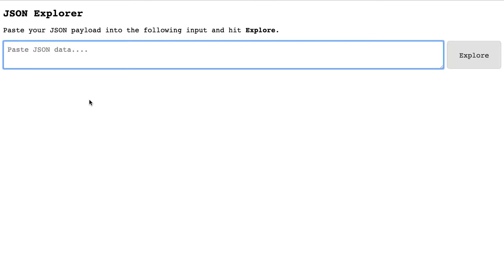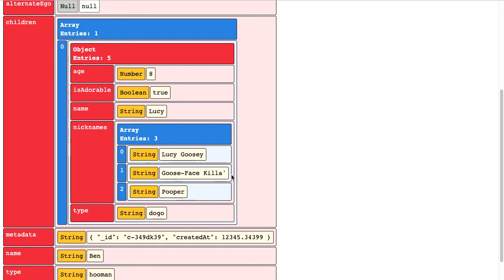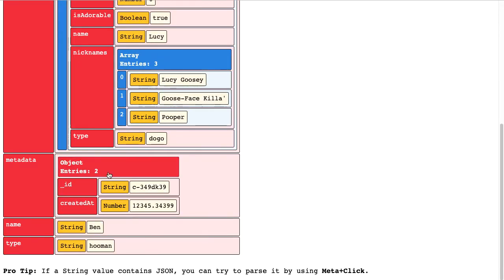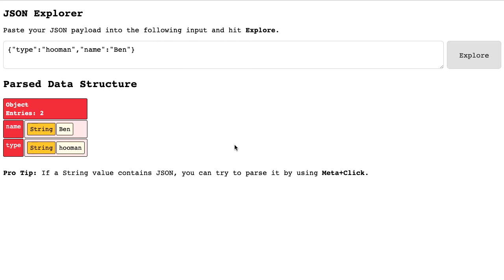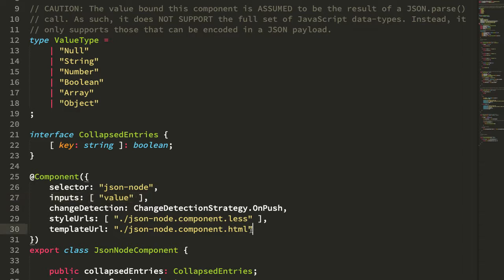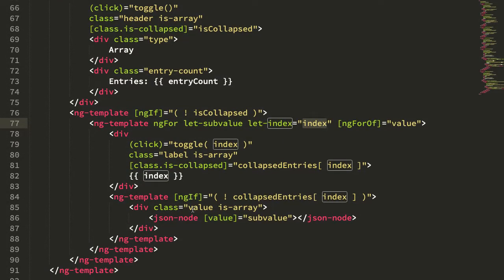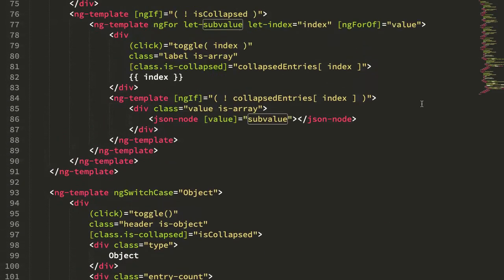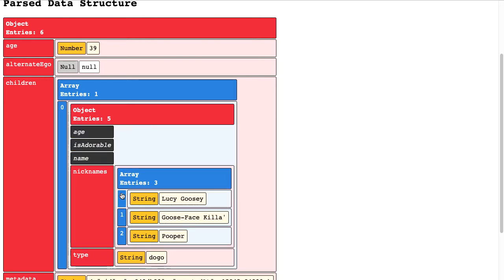Creating An Interactive JSON Explorer Using CSS Grid In Angular 9.0.0-next.14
Ben Nadel created a JSON Explorer app using CSS Grid and Angular 9.0.0-next.14. This app takes a JSON payload and parses into an interactive user experience that makes it easier to investigate and review large JSON values (such as those coming out of Loggly).